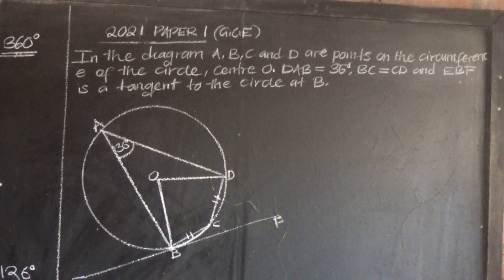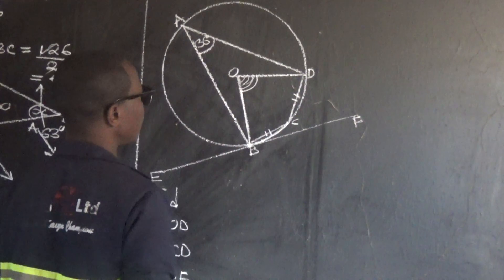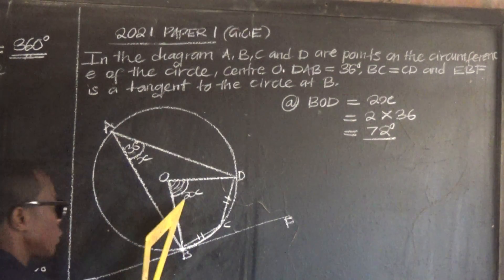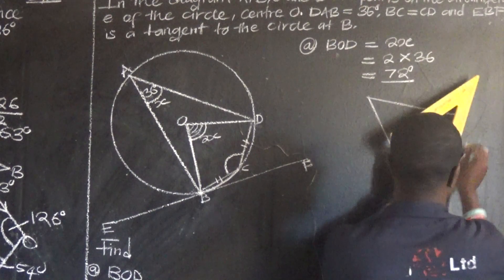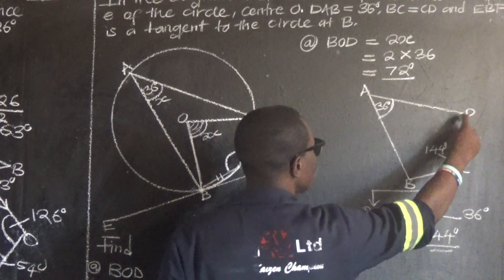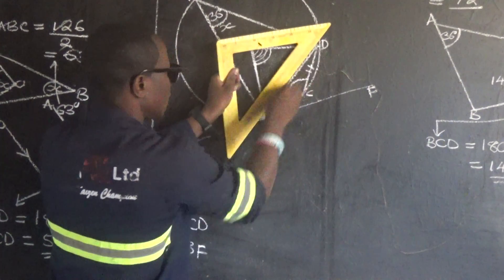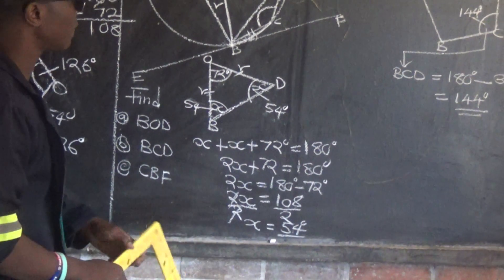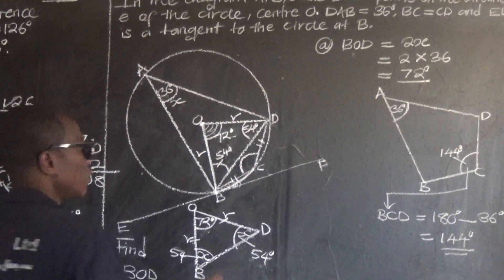CIRCLE THEOREM 2021 PAPER 1 G.C.E MATHS SOLVED - ECZ